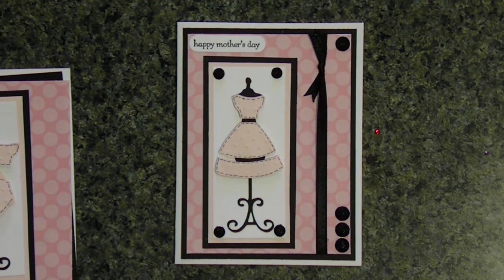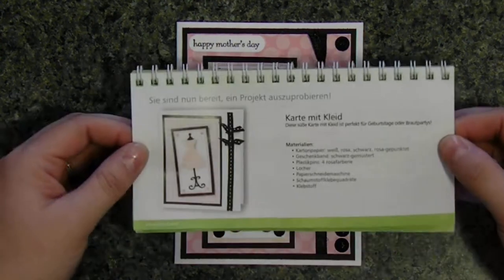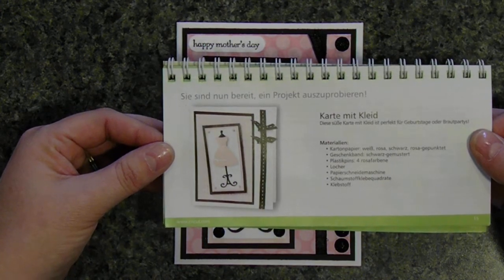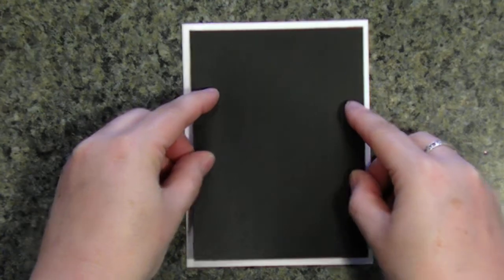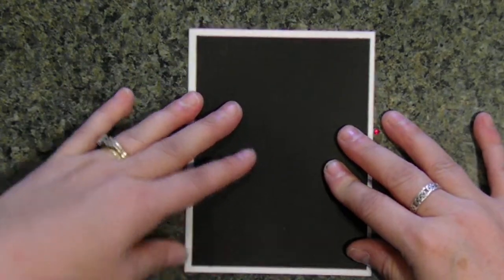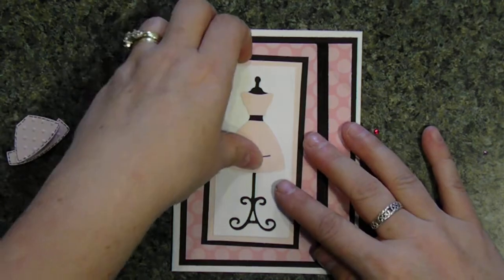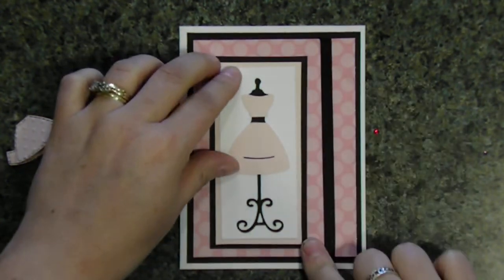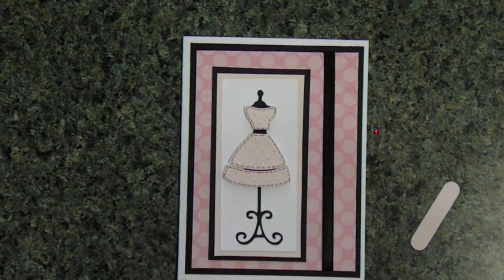cricut Happy Mother's Day dress card Nifty Fifties cartridge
Very simple card I made starting out with the project from the cartridge. The project in the booklet was too big for my standard A2 card size I normally use. This is what I came up with in the space I had. I really like the end result and I hope you like it too!